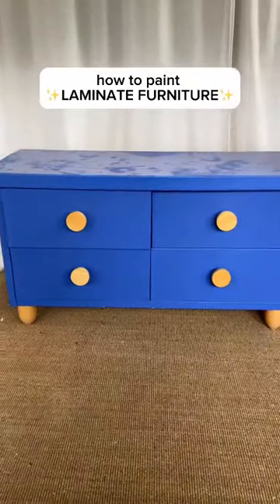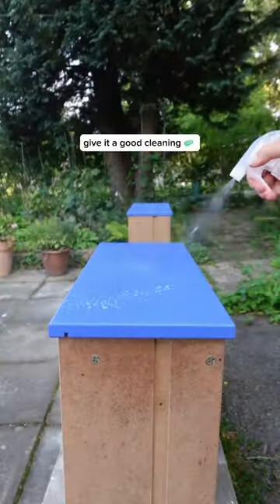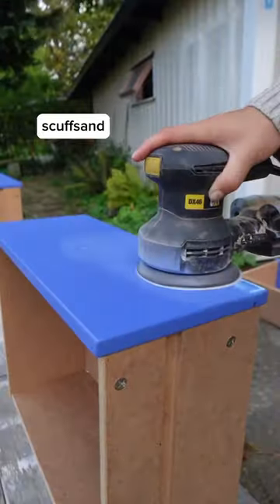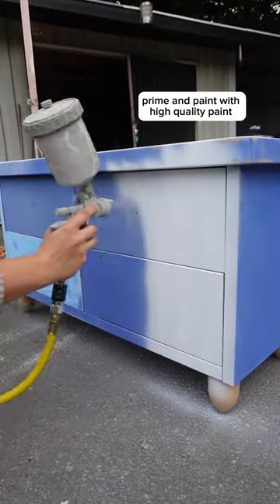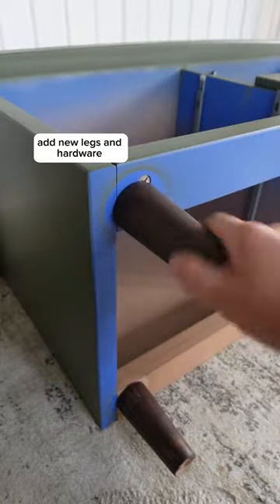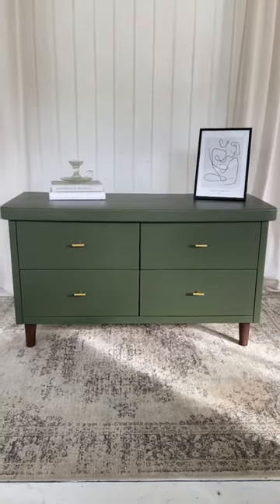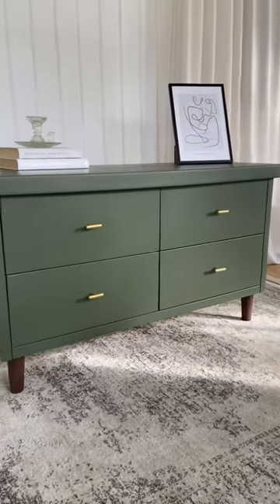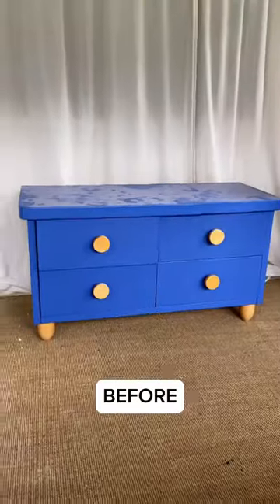Paint and transform laminate furniture with spray gun 🎨